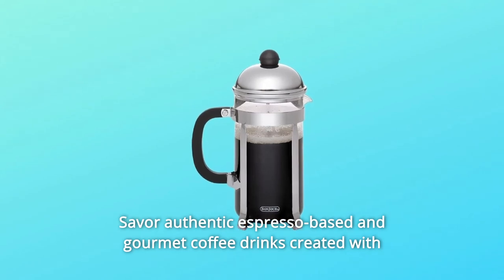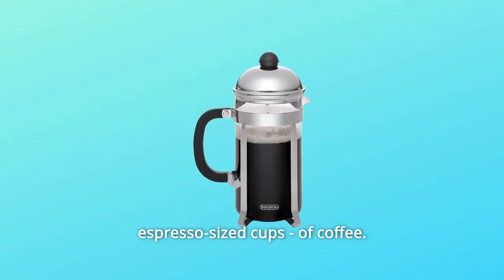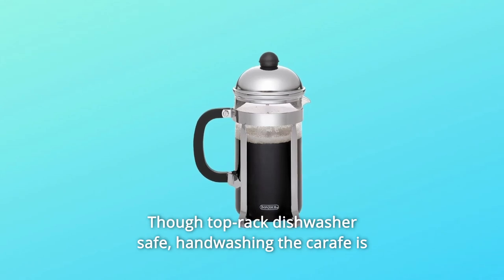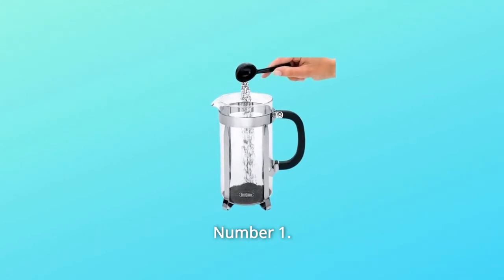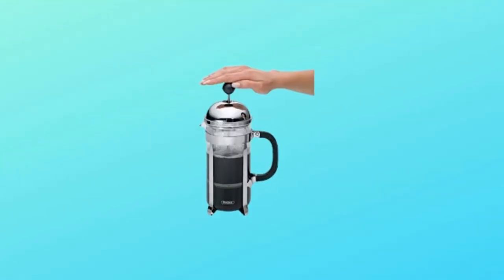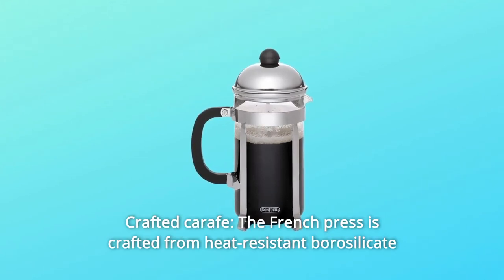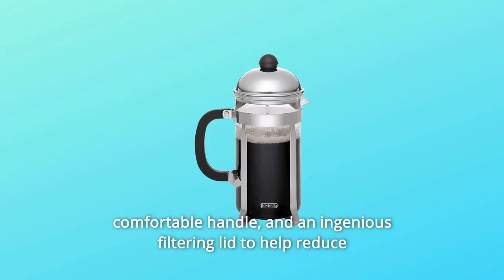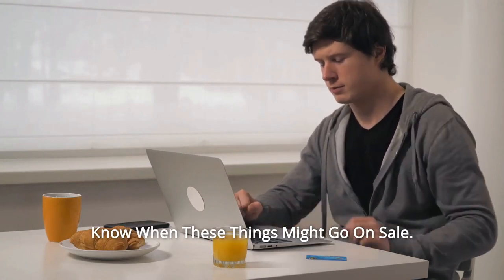BonJour Coffee Stainless Steel French Press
BonJour Coffee Stainless Steel French Press Review
Check Amazon's latest price (These things might go on Sale)

Enjoy true espresso-based and gourmet coffee beverages made with the BonJour(r) Coffee 3 Cup Monet French Press. This French press is ideal for serving coffee to one to three people and is made of heat-resistant borosilicate glass with a polished stainless steel frame and shining stainless steel high-dome cover. The elegant press produces 12.7 ounces of coffee - three 4-ounce espresso-sized cups. The French press has a strong, ergonomic handle as well as an easy-pour spout.

A handy filtering lid function aids in the reduction of sediment in cups of coffee and espresso beverages such as mochas and cappuccinos. Although the carafe is top-rack dishwasher safe, handwashing is suggested to maintain the finish. This glass French press complements BonJour(r) Monet milk frothers and coffee products. Using the beautiful BonJour Coffee 3-Cup Monet French Press, you may enjoy rich coffee and espresso-based masterpieces the way they were designed to taste.

Always use coarse ground coffee when scooping. 8 scoops of espresso ground for 8 cups of french press espresso is too fine and can clog the filter.

Soak: Fill the carafe up to 1 inch below the metal band with extremely hot (not boiling) water. Stir steadily until all of the grinds are moistened. Place the cover and filter on the carafe without pressing the plunger filter down.

Allow the coffee to brew for 4 minutes before filtering. To filter the coffee, carefully press the plunger down.

Pour: Turn the lid's mesh filter towards the pour spout, pour, and enjoy. Dispose of the used grinds in the trash or compost.

The carafe is made of heat-resistant borosilicate glass and has a polished stainless steel frame, high-dome cover, and plunger.

Searches related to BonJour Coffee Stainless Steel French Press Review